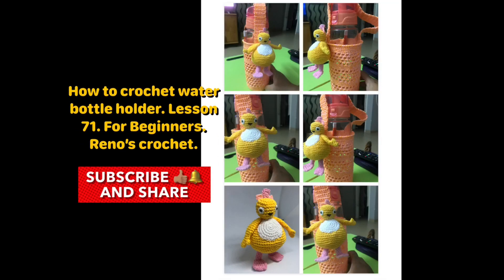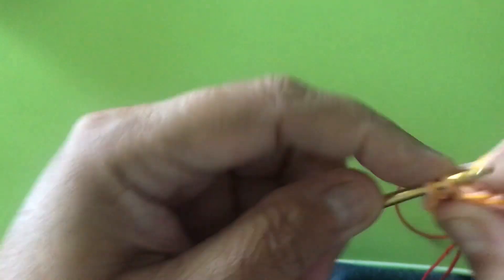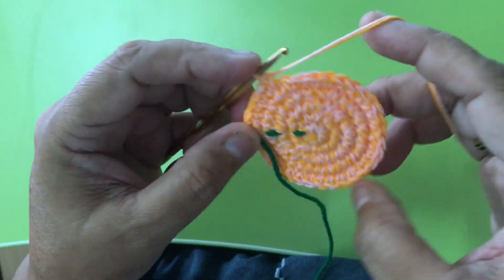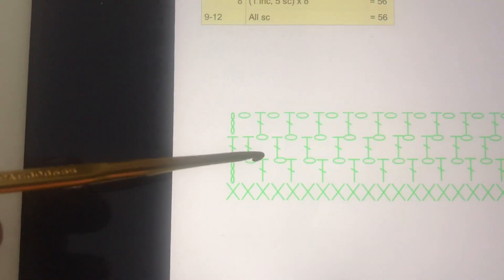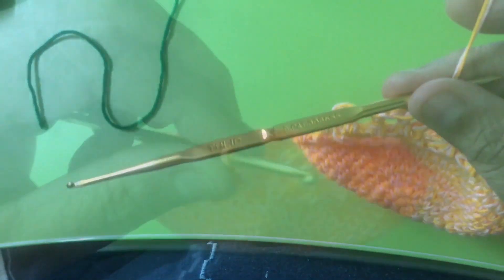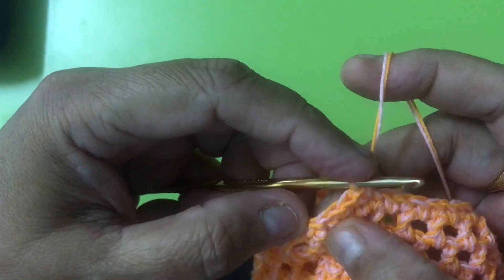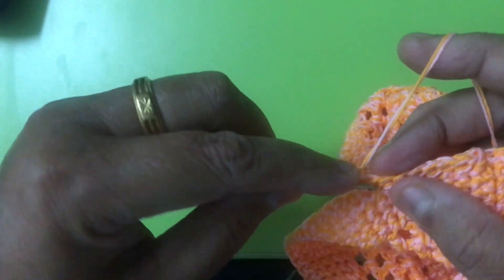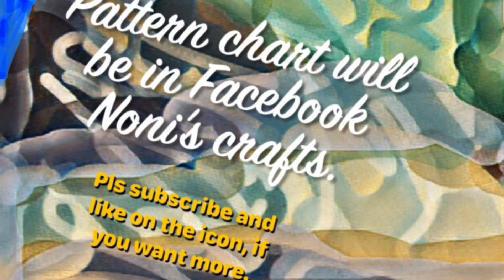How to crochet water bottle holder for beginner. Left handed. And pattern twirlywoos. Lesson 71.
Reno’scrochet, bottleholder.

The patterns chart are in Facebook, Noni’s Crafts.